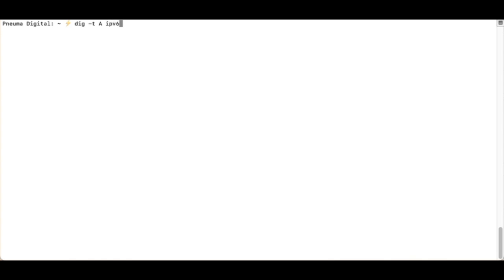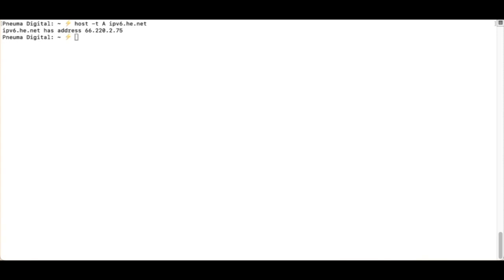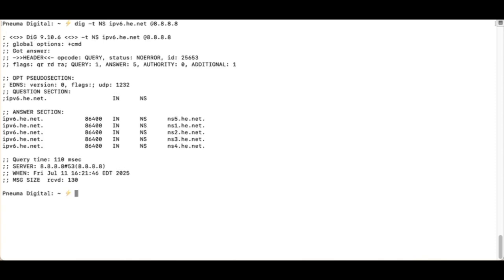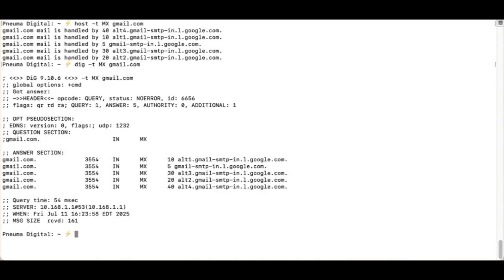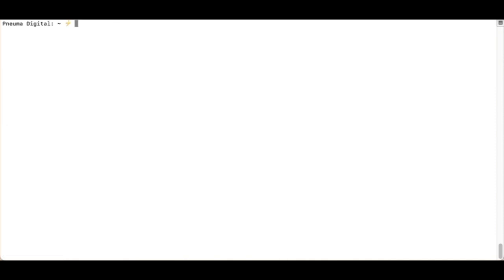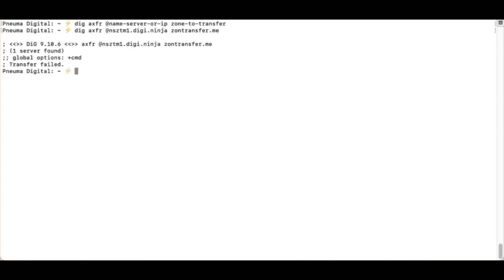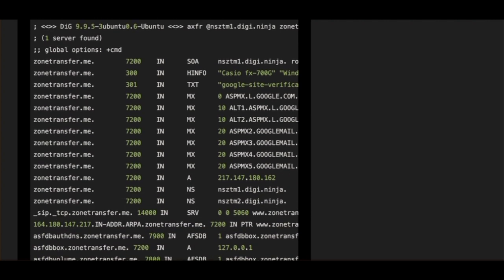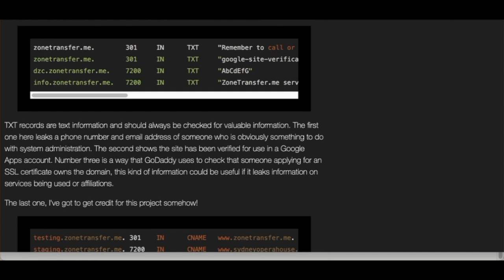DNS with DIG (and a bit of host): Lookups, Queries, and Zone Transfers Made Easy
In this video, we dive into the technical basics of using the dig (Domain Information Groper) command—a powerful and essential tool for network administrators, cybersecurity professionals, and anyone troubleshooting DNS issues.

You’ll learn:

✅ How to perform standard A record lookups
✅ How to query specific record types
✅ How to use dig against specific DNS servers
✅ The basics of AXFR (zone transfers) and how to request them using dig

⚠️ The risks and security implications of misconfigured DNS allowing zone transfers

Whether you’re just learning DNS or brushing up on your skills, this video walks you through hands-on examples using dig in the terminal—perfect for building foundational skills.

🔐 Pro Tip: Always test zone transfers ethically—only against domains you own or have permission to test!